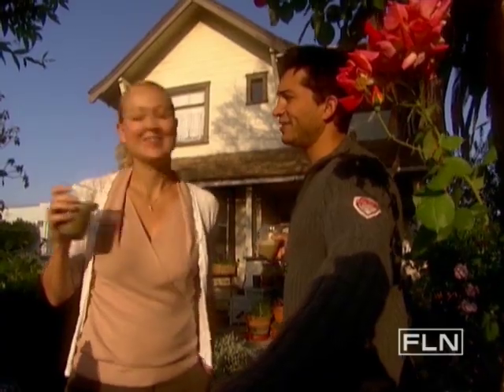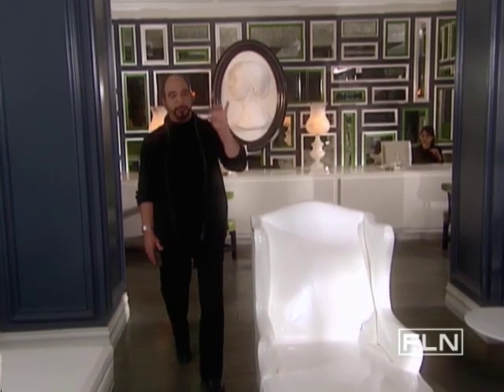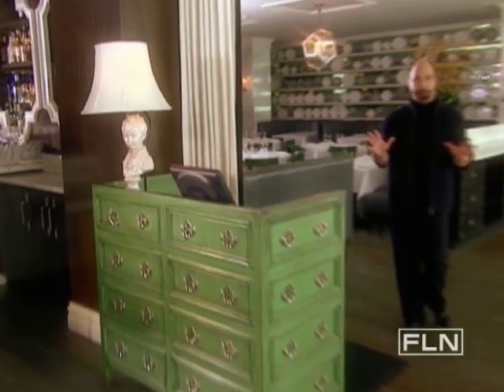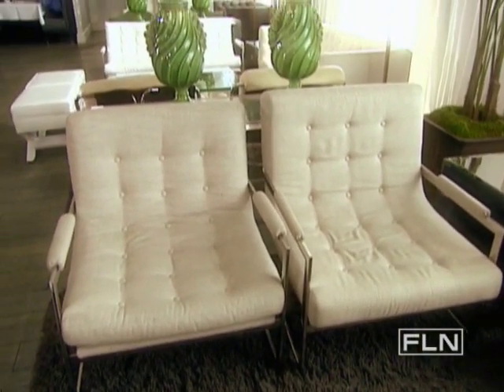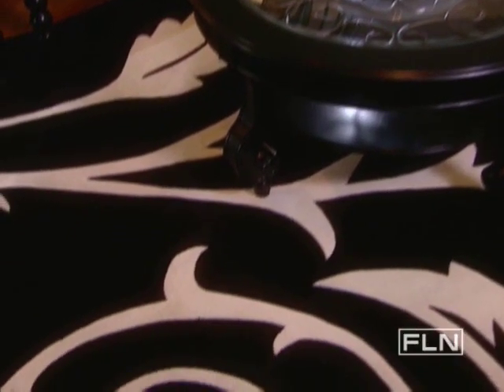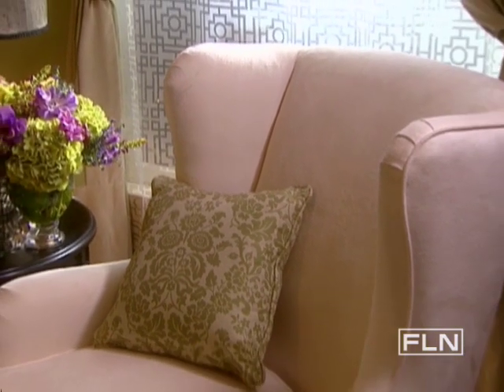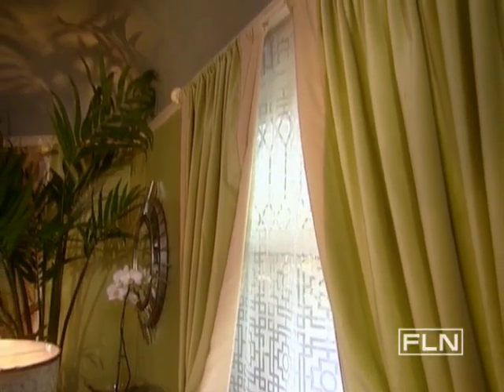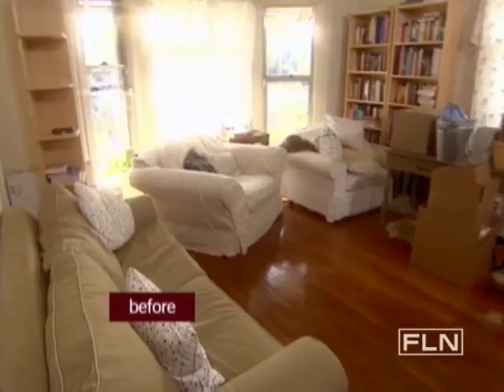21st-Century Victorian-Fine Living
Christopher combines period and modern whimsy in a renovated Victorian.   This video is part of   Work That Room show   hosted by Christopher Lowell . SHOW DESCRIPTION :Why did the American kitchen evolve from a utilitarian room to the hub of the home? Why do men suddenly have an opinion in a home's decor? How has our desire for open floorplans changed the rules of interior design? How has telecommuting changing the definition of "home"? In each episode, host Christopher Lowell examines a popular design trend through a person, couple or family facing a design dilemma. Christopher breaks down the design solution to its essential elements, including what inspired this look - bar, hotel, lounge, spa, restaurant or any other public space. Through consultation with the homeowners, he brings their ultimate design to life in Fine Living Network's Work That Room with Christopher Lowell.